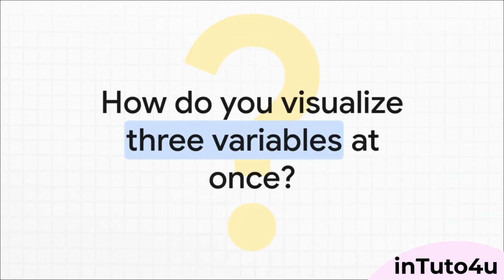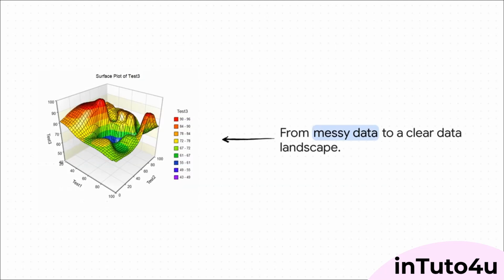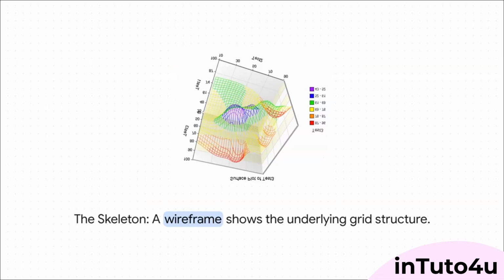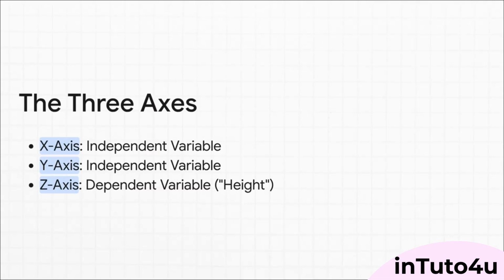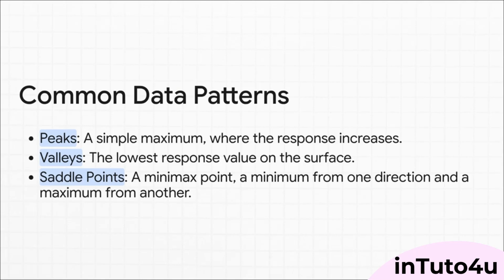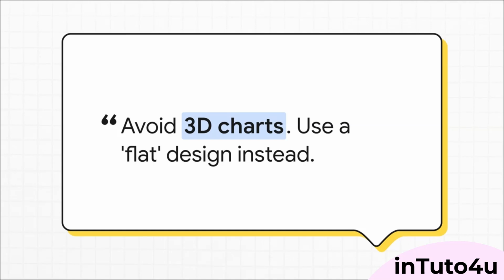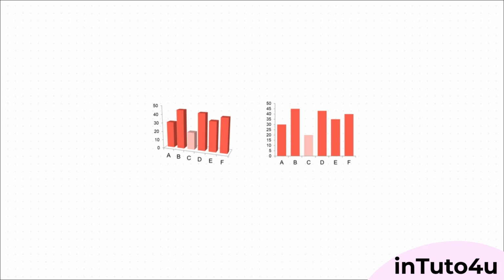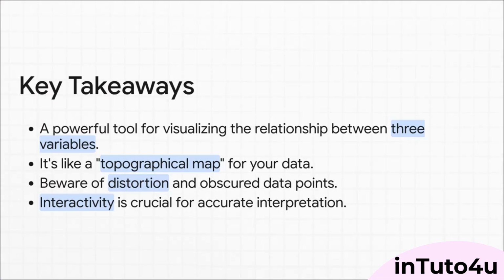What is a 3D surface plot.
💡 Need expert help with data analysis, tutoring, or research writing? Visit 👉 Intuto4u.com
 — your hub for the best writers, tutors, and data analysts.
In this video, I explain step by step what a 3D surface plot is and why it’s important in data visualization. A 3D surface plot is a powerful graph that shows the relationship between three variables (X, Y, and Z) by using a smooth, colored surface.

You’ll learn:
✔ How a 3D surface plot works.
✔ Why researchers and analysts use it.
✔ How it helps in understanding trends, peaks, and valleys in data.

This explanation is simple, clear, and perfect for students, beginners, and researchers who want to improve their data visualization skills.